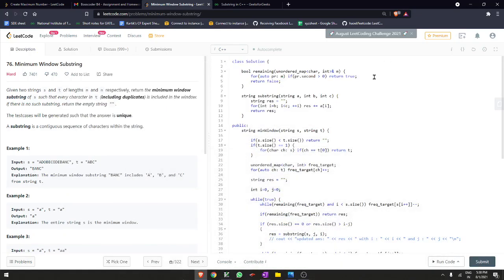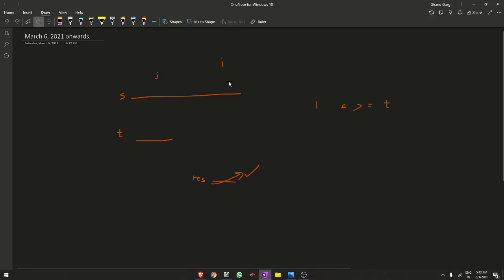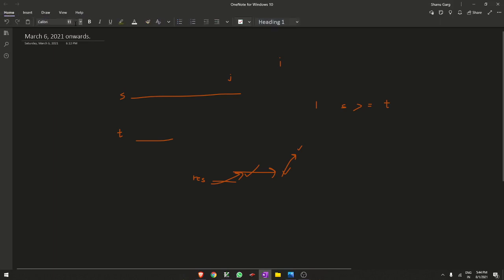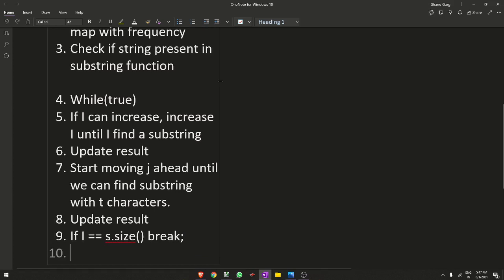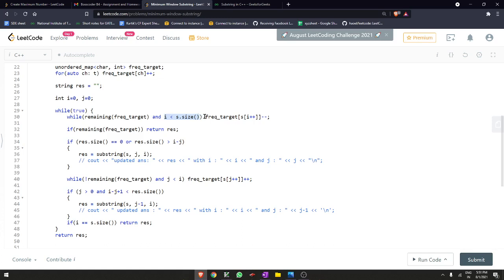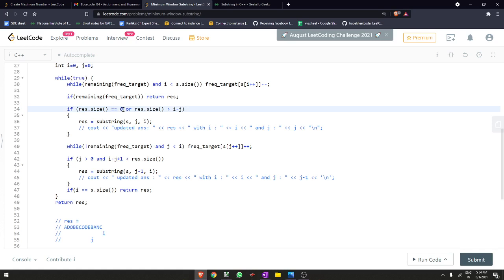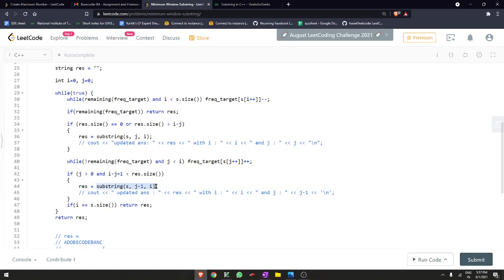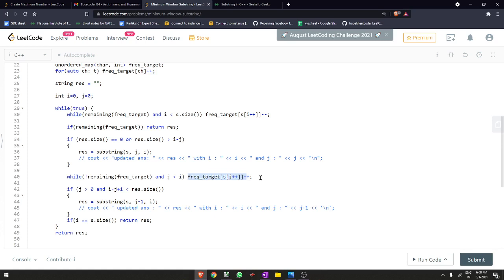Minimum Window Substring | Hard Problem of Leetcode | Problem no.: 76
Hello everyone, this is a hard problem related to maps & two pointers hybrid from Leetcode. You need to have good focus to understand this problem but i ensure you, you'll love this explanation as you'll understand.

Feel free to post any doubt(s) you have in comments section below.

00:00 - Problem understanding
01:45 - Logic building
06:35 - Algorithm writing
10:00 - Code explanation
20:40 - summarizing code.